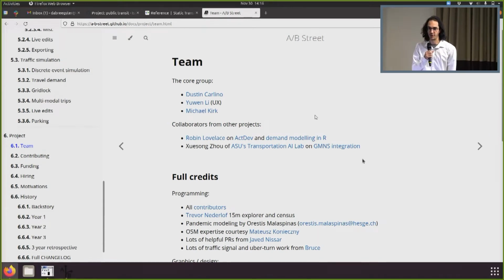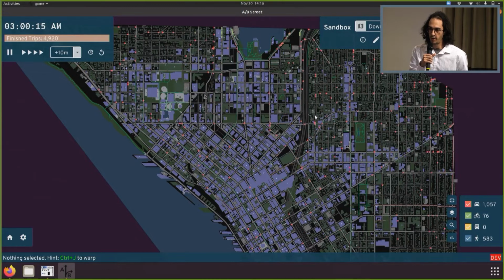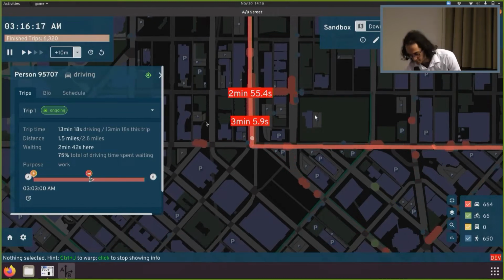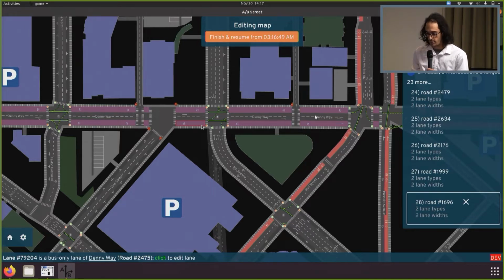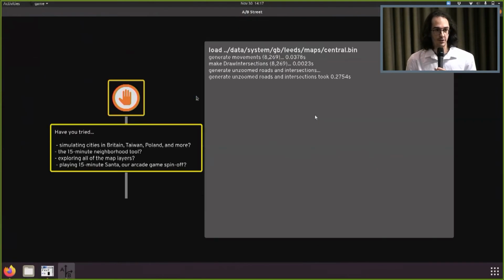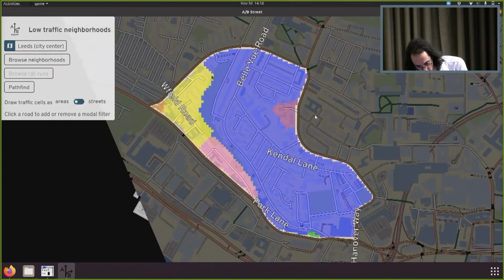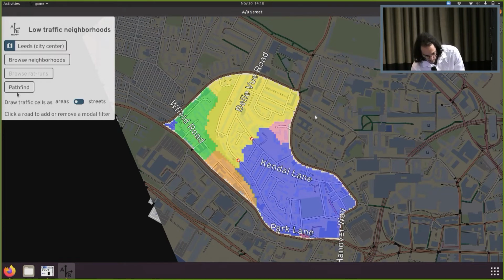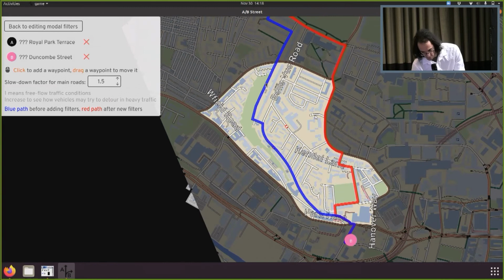(TUA2) A/B Street: An urban digital twin using OpenStreetMap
Taken from 'Towards urban analytics 2.0'

Lightning talk: A/B Street: An urban digital twin using OpenStreetMap
Speaker: Dustin Carlino, A/B Street

A/B Street is an open source agent-based traffic simulator and digital twin platform that runs anywhere in the world with OpenStreetMap. The platform includes tools dedicated to analyzing 15-minute neighborhoods, designing low-traffic neighborhoods, and planning bicycle networks. This talk will survey the tools built so far, ongoing work, and how researchers may integrate with the platform through JSON APIs and various file formats for travel demand models and traffic signal timing.

The urban analytics programme is pleased to host its first hybrid event. The event will be the programmes first in-person at scale event since October 2019.

The event will be split over two days, with a different focus for each.  Day one will feature talks and networking sessions, offering the opportunity to catch up on recent research from across the community, and hear the latest thoughts of some leading thinkers in the field.  There will be two keynote talks from Vanessa Lawrence and Seth Spielman.

Day two will see a series of breakout sessions, with participants working on a vision of the future of urban analytics – or ‘urban analytics 2.0’ – in light of recent developments such as the government’s National AI Strategy and the Turing’s move towards ‘Turing 2.0’.

Participation is welcomed from all members of the Turing’s urban analytics community, on either or both days of the event.